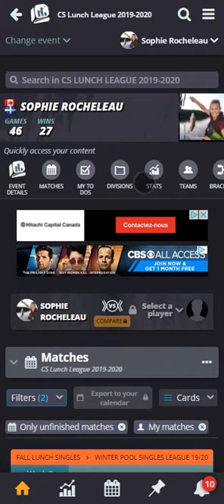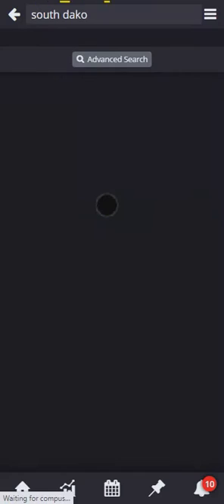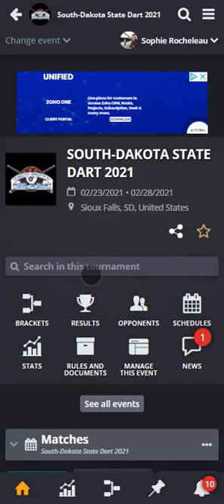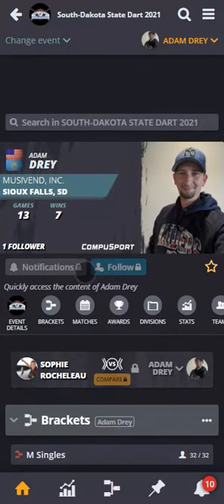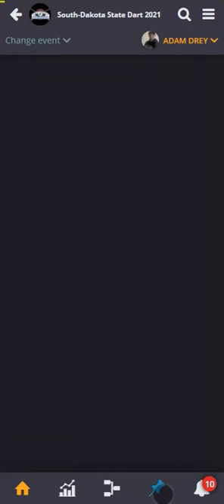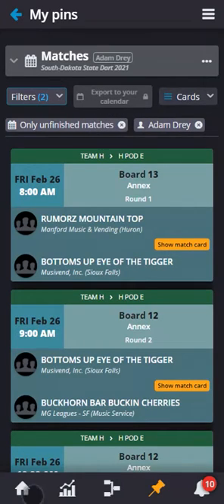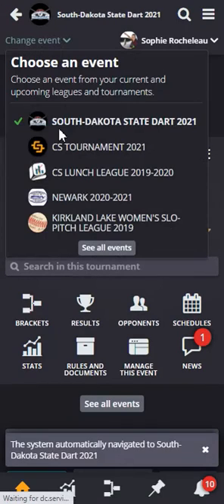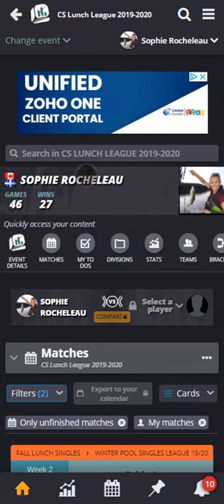Search for another player on CompuSport App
How to search for another player with the Free Basic Plan on the CompuSport App.